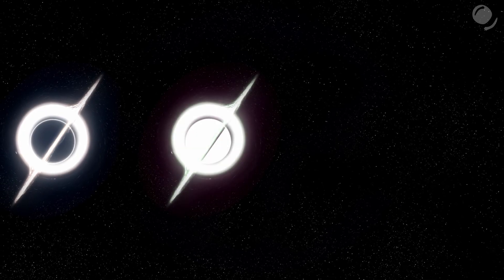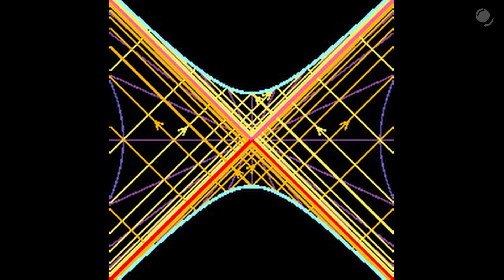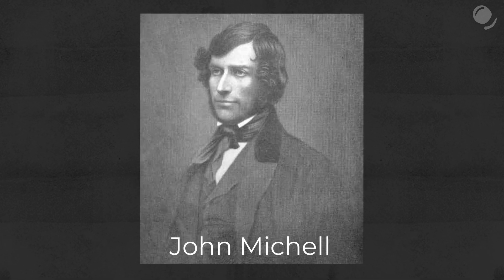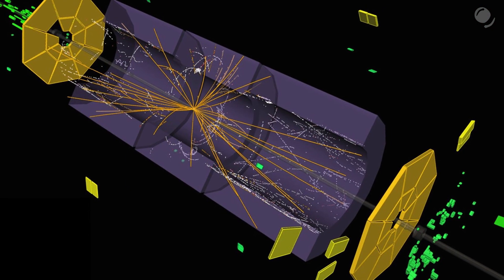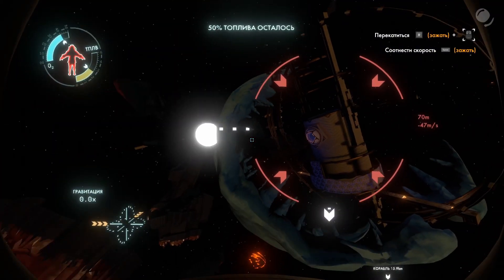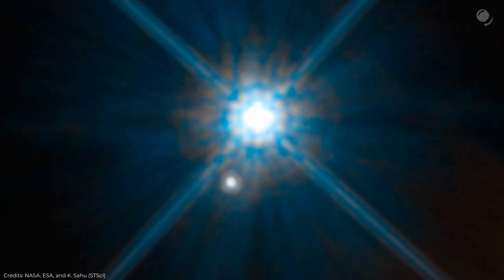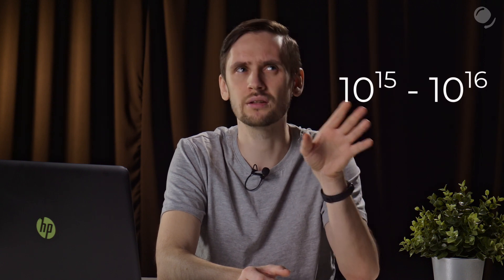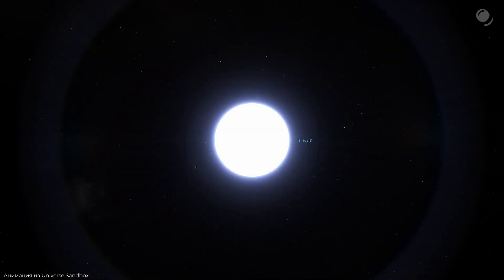White Holes vs. Black Dwarfs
White holes and black dwarfs. Both of these objects are called hypothetical and yet there is a big difference. In this video we are talking about the possibility of existence of these two objects, their supposed properties and origins of the hypotheses.

Sources:
White holes